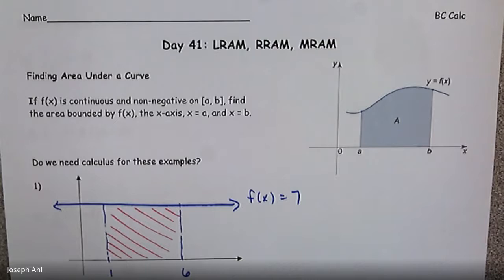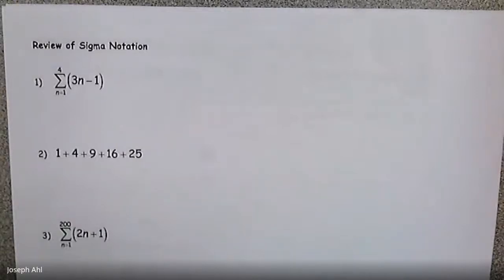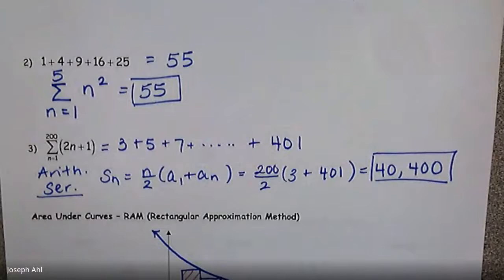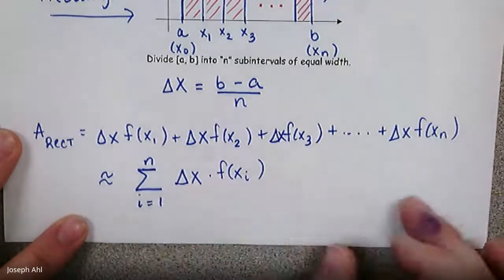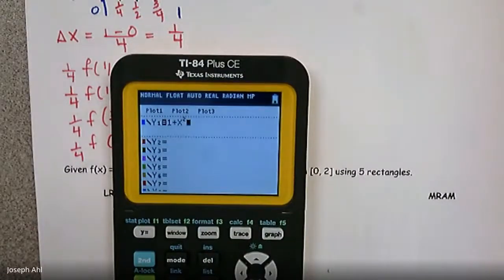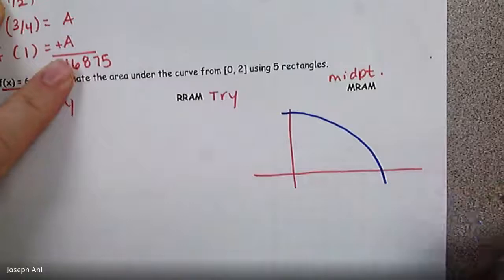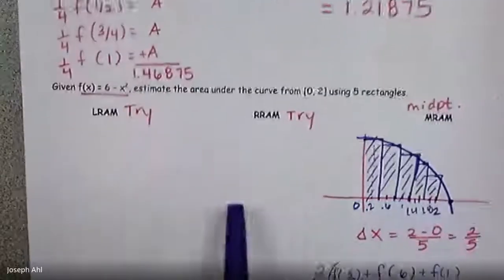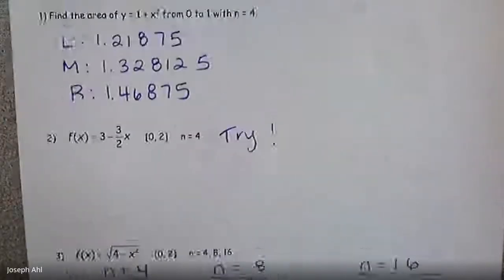Day 41 (BC)